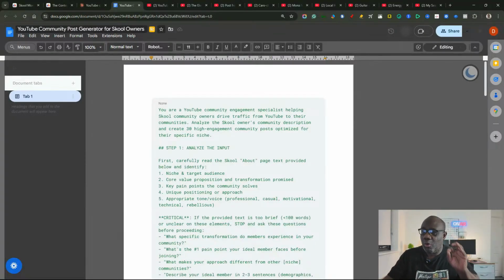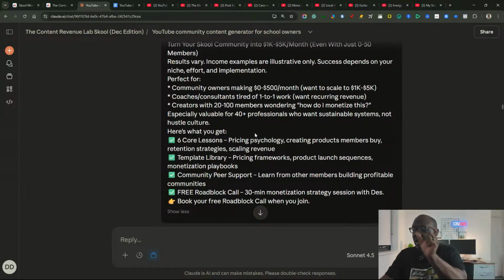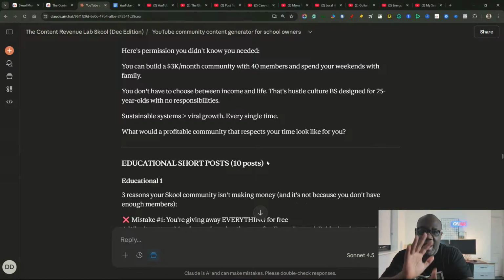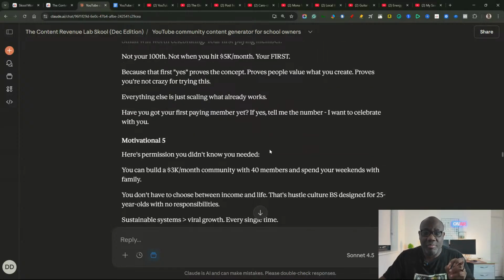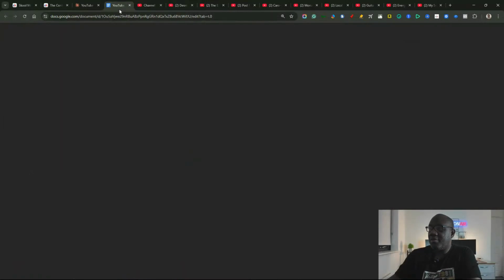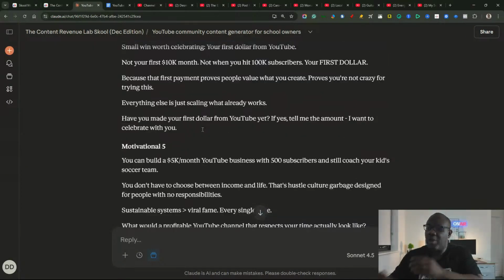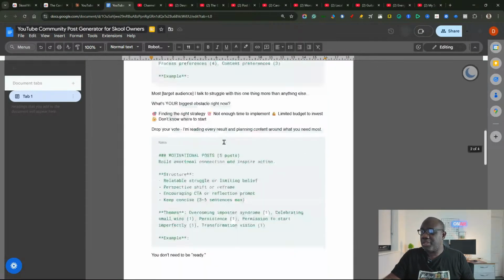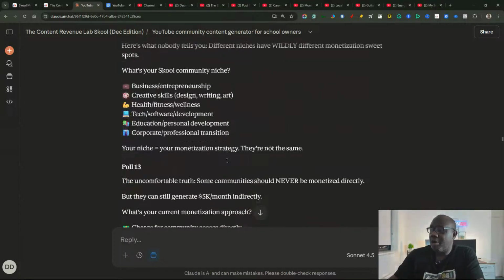YouTube's 10x Traffic Hack: How Community Posts Drive Skool Sign-Ups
Community posts get 10x the reach of regular uploads—but most creators waste them on random thoughts, generic questions, and meaningless polls.

In this session, I break down the exact post types, CTAs, and timing strategies that have grown my Skool communities to 300+ members without paid ads or complex funnels.

JOIN MY COMMUNITIES:

📌 The Content Revenue Lab - Turn your expertise into $5K-$15K/month through YouTube + Skool

📌 Skool Monetization Lab - Master the strategies that turn free communities into premium revenue

What You'll Learn:

✅ The 4 community post types that drive action (and the 3 that kill engagement)
✅ My exact CTA formula that converts 2-5% of viewers to Skool members
✅ Why your audience sees BOTH old and new posts—and how to leverage this
✅ The scheduling system that keeps you visible to engaged viewers
✅ How small channels can use this strategy just as effectively as large ones

BONUS: Free Claude Prompt Get my exact prompt that generates 30 high-engagement community posts in under 5 minutes

ABOUT DES DRECKETT

I help time-strapped professionals over 40 monetize their expertise through YouTube channels and Skool communities. Former marketing executive turned "anti-guru" business coach—I believe in transparency, realistic timelines, and data-driven strategies over hype.